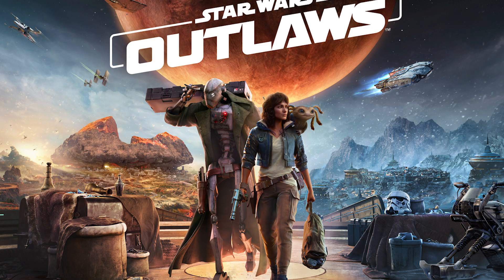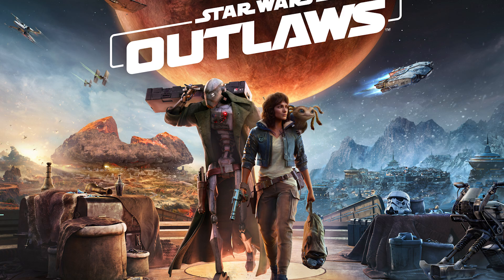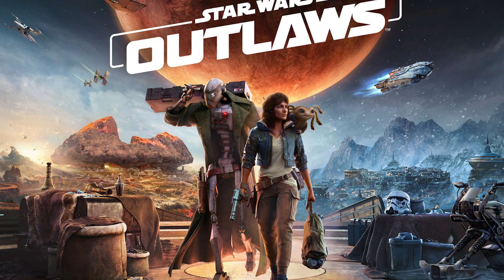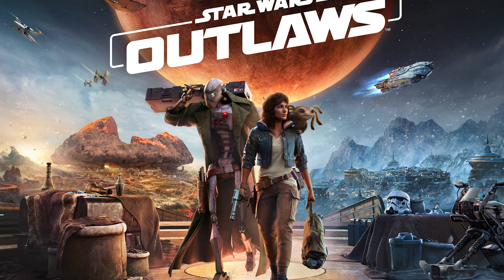Massive Entertainment used film techniques to craft Star Wars Outlaws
In order to craft a believable open world, developers have to think about how the world will work on a small scale as well as a larger one. Game director Mathias Karlson explained the importance in being able to differ from a world like Tatooine, where you can see across the map, to somewhere like Kijimi.

'We took a step back of course and thought, ‘Okay, Star Wars open world. What an opportunity. What does that naturally want to be? It wants to be the full scale, from the very small to the very big, meaning sitting inside a cantina, playing Sabacc, being able to walk through the street, jump on your speeder or drive across the planet surface, literally park your bike in your own ship, take off into space seamlessly, and explore that region.

'I think it's a key point for open-world games at large, scaling does not always need to be grand, but it needs to be conscious. The scale of Tatooine needs, should, and does in our game feels very different. It breathes, it’s open sand dunes and long sightlines. It's easy to pick up any little anomaly on the horizon and there might be an opportunity for you, compared to the dense streets of Kijimi, which is a city in perpetual winter where people are trying to stay warm.'

“The way that Star Wars was rendered in the original trilogy, there is, as you can see, there is definitely a lot of grain, a lot of character and a lot of visual. And there is the visual image as well. And the team has put a lot of effort with the Lens Project to recreate that film, grainy experience. And I think in a day and age where everybody’s really focused on creating the perfect image, I think that’s kind of a refreshing, romantic, charming visualization.”

Star Wars Outlaws Director Calls the Game a ‘Writer’s Dream’ Due for Its Timeline Between Movies